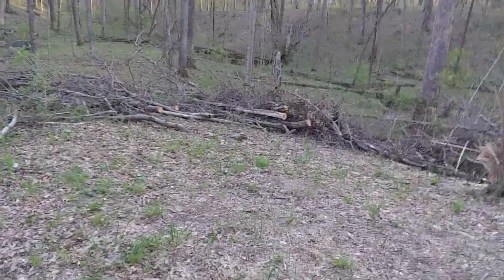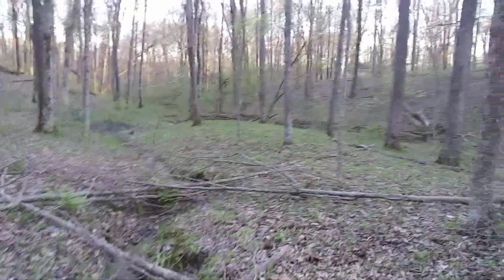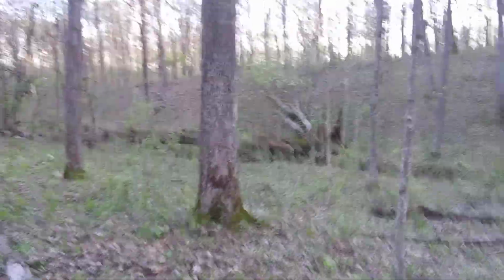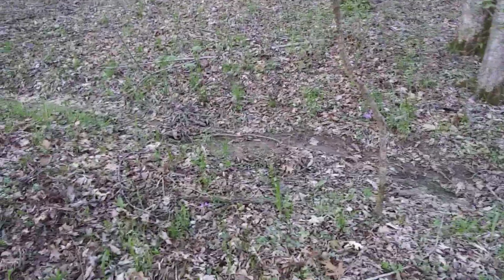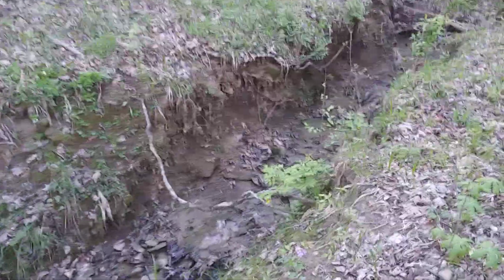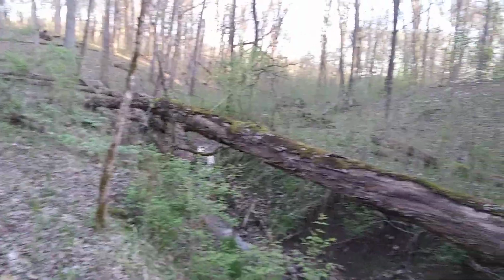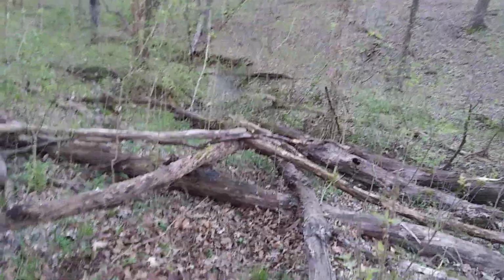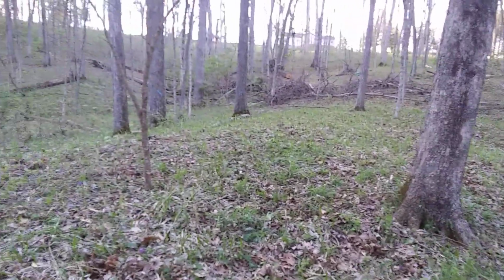2024 04 18 This Looks Awesome! What Happened At The End?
This area of silvopasture is taking shape. I look at what has been accomplished and what will be done next. Check out the two videos referred to in the video.